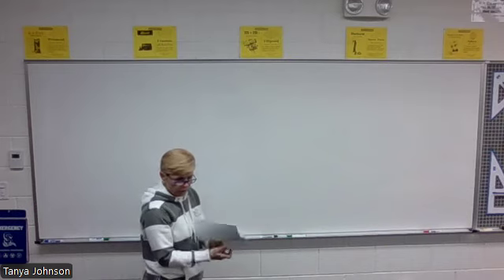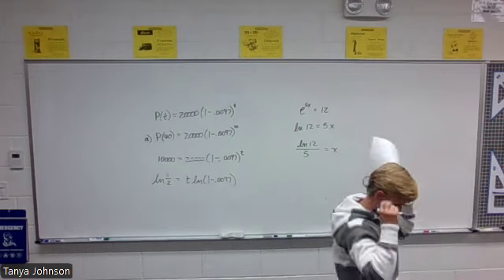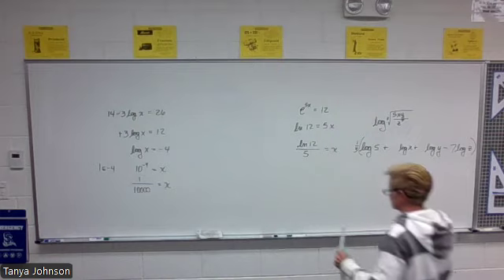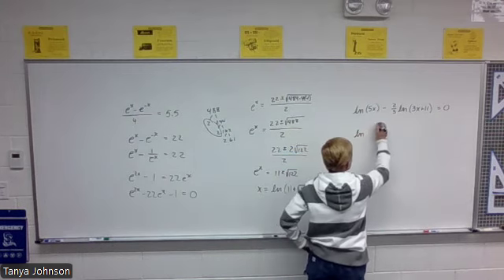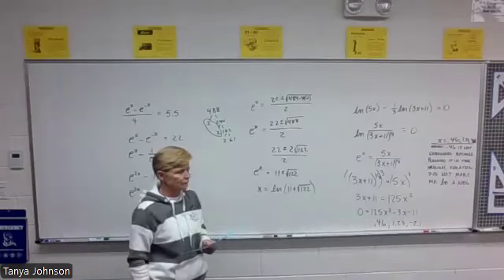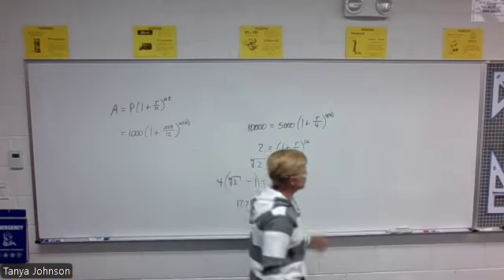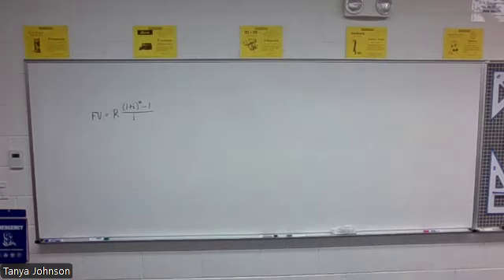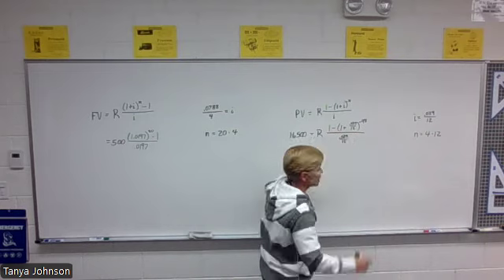PreCalc Chapter 3 R